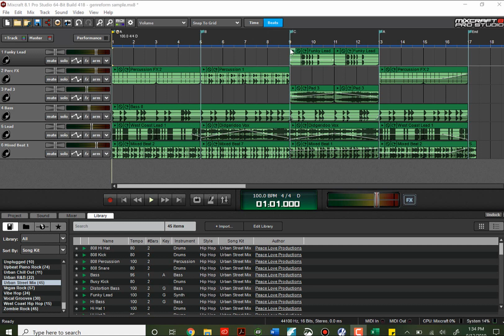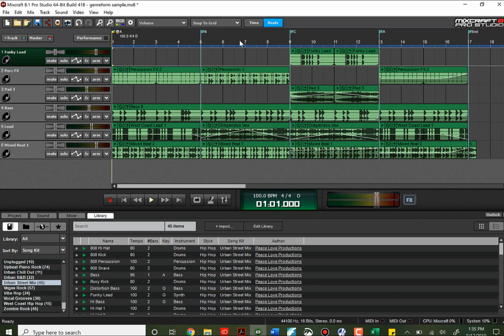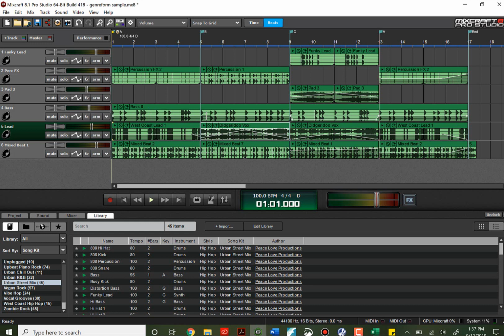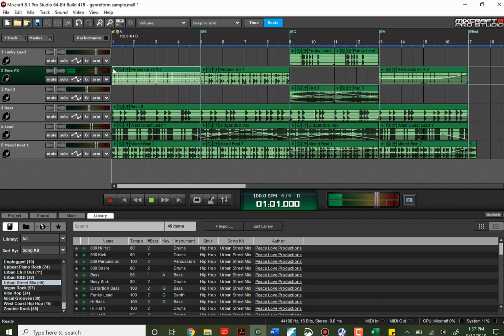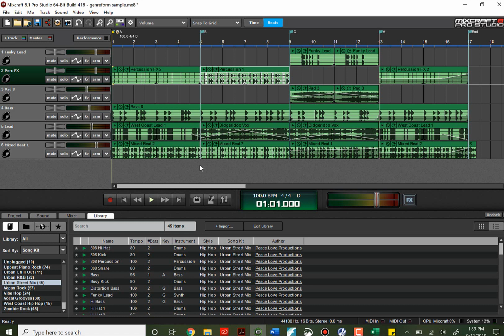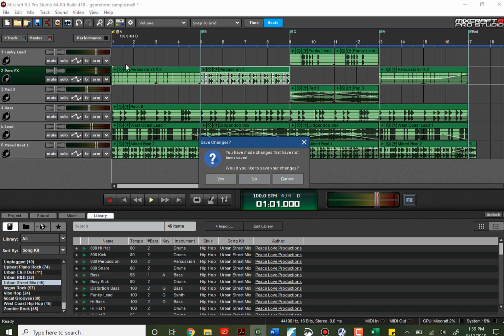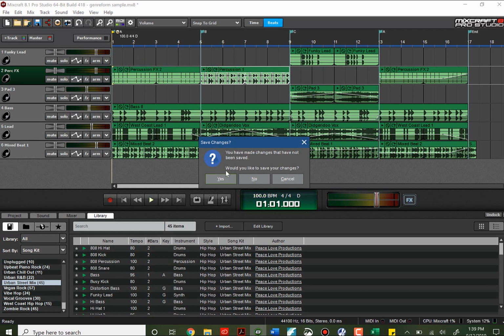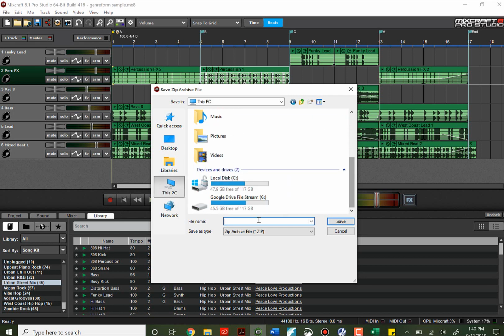Genre Form Sample Project and Self Evaluation